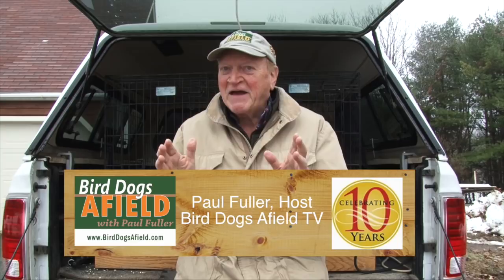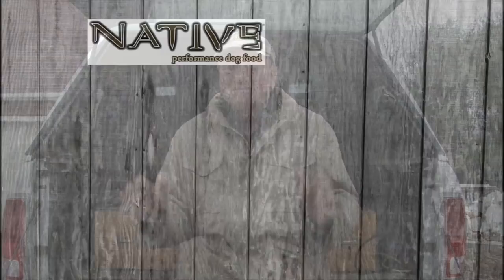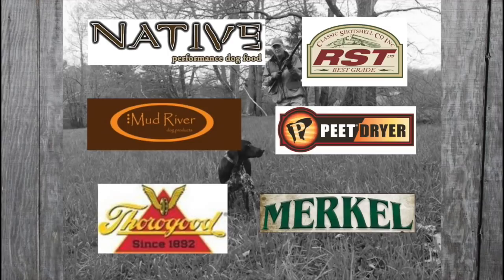Double Grouse Flush with Bird Dogs Afield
Paul Fuller, Host of Bird Dogs Afield TV, shares video of a double grouse flush in front of his German shorthaired pointer, Cordie.